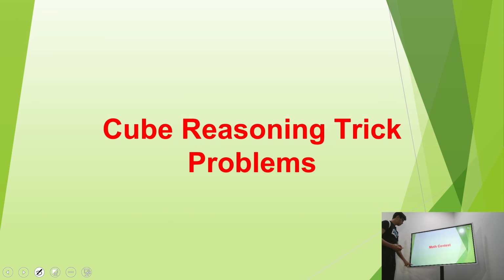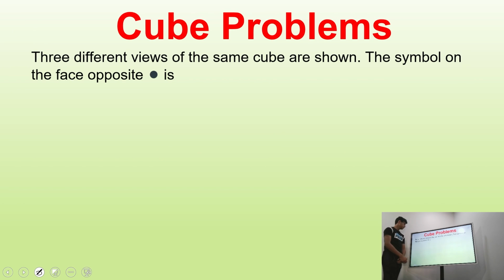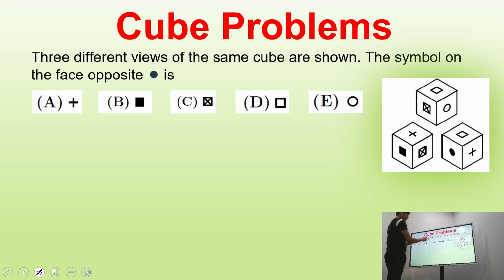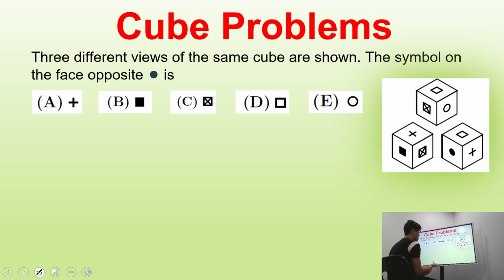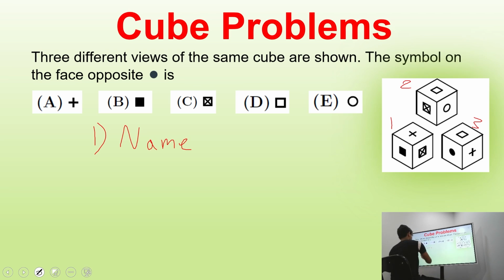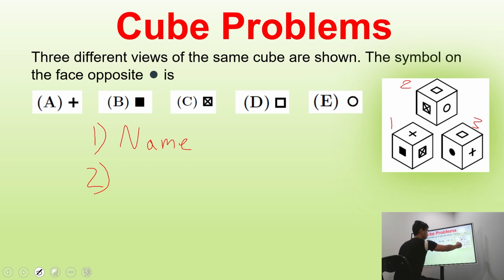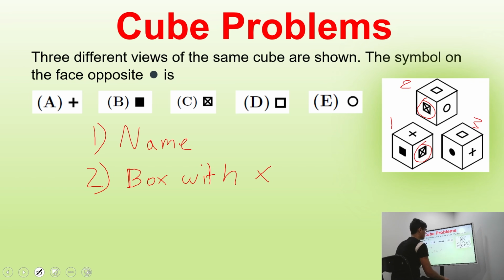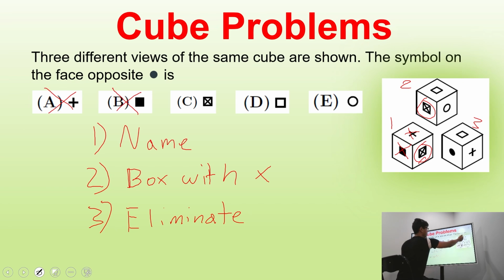Cube Face - Questions & Problems | With Answers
Mathematics contest for cube face reasoning tricks. Here are some questions and problems.